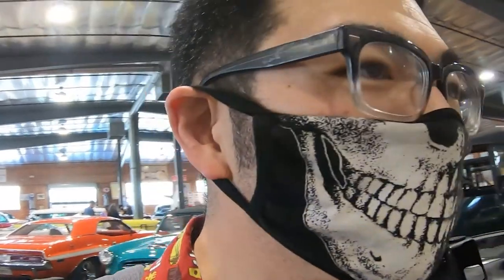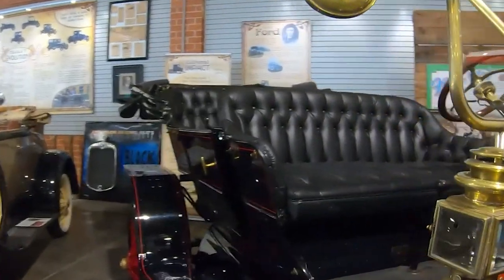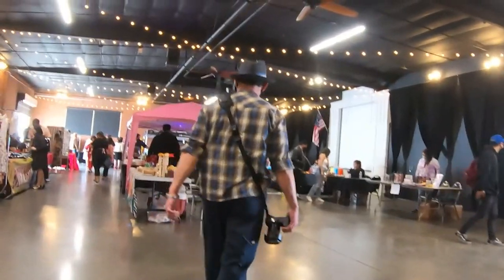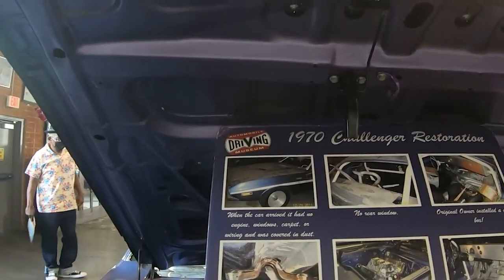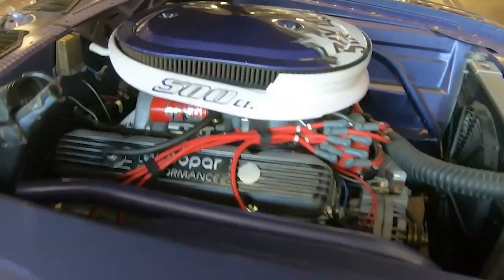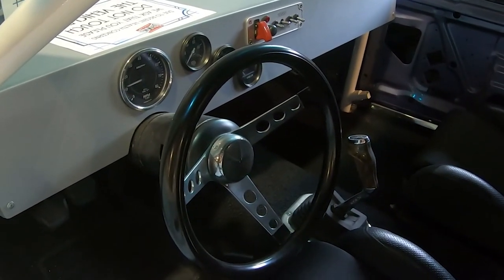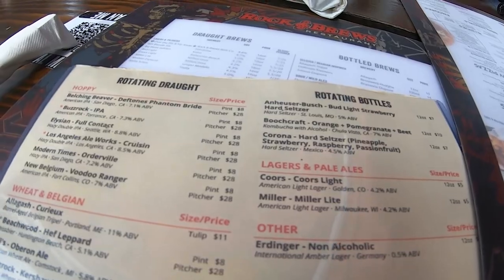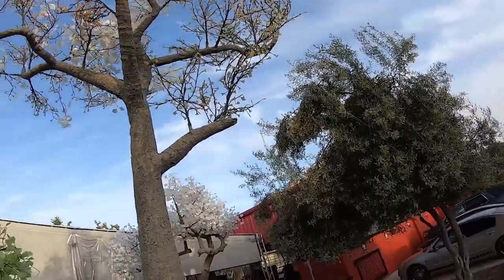Grand Reopening at the Automotive Driving Museum in El Segundo, CA May 1, 2021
in HD quality.

Join me in El Segundo for the Grand
Reopening at the Automotive Driving Museum.

Film Gear:
GoPro 7 Hero Black